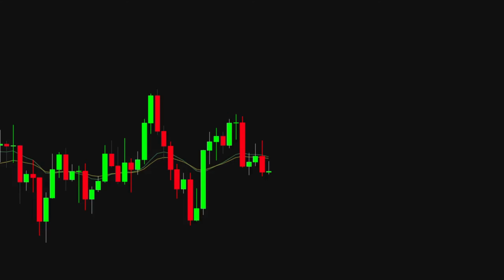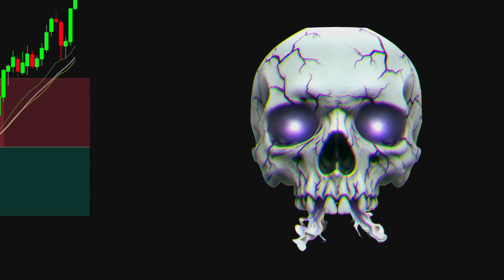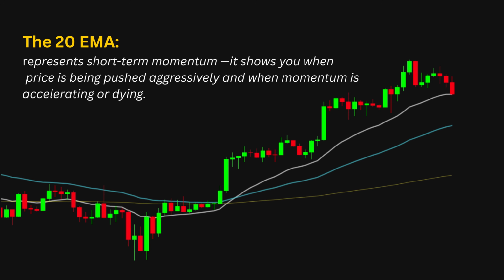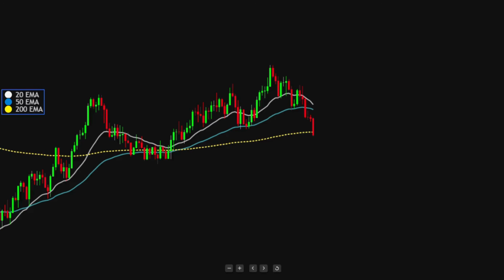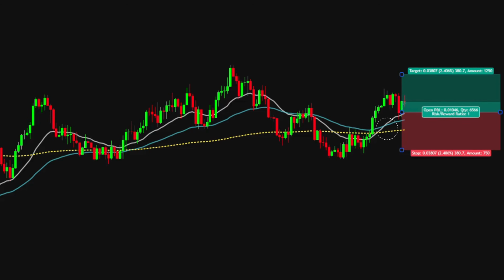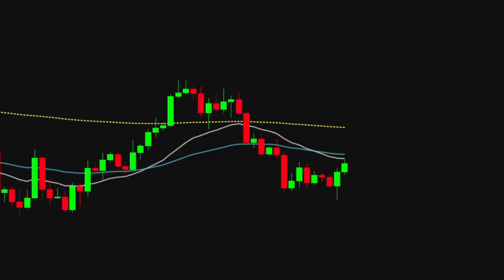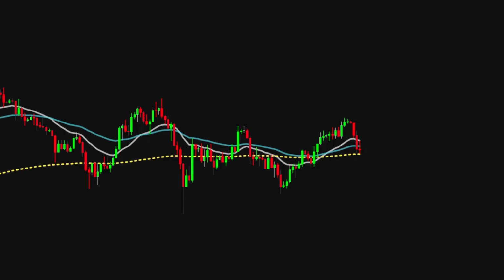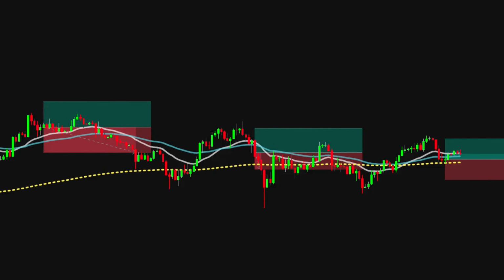This EMA Strategy Changed My Trading Forever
Most traders lose money with EMA crossover strategies because they trade them blindly. They enter late, ignore market context, and fight institutional pressure. In this video, I break down one of the most profitable and backtested EMA crossover strategies, with accuracy reaching up to 86% when applied correctly.

This is not a basic crossover system.
It’s a context-driven EMA framework that aligns momentum, trend bias, and institutional behavior.

In this video, you’ll learn:

Why most EMA crossover strategies fail

How to correctly use the 20 EMA, 50 EMA, and 200 EMA

How institutions use EMAs for confirmation, not prediction

Bullish and bearish EMA crossover setups explained clearly

Where to enter, where to place stops, and how to target liquidity

Best timeframes for this strategy (and how scalpers should adapt it)

How to avoid fake crossovers and choppy markets

This strategy works because it forces you to trade alignment instead of anticipation.
No guessing. No chasing. No emotional entries.

If you’ve struggled with EMA strategies before, this video will completely change how you see them.